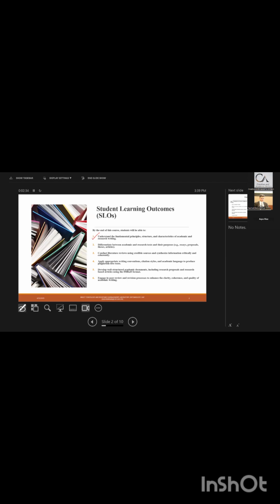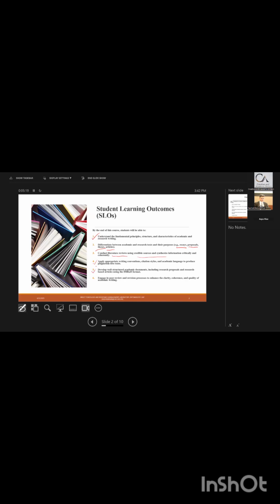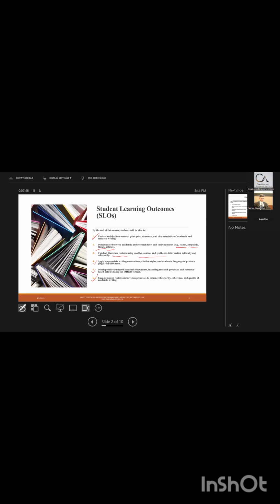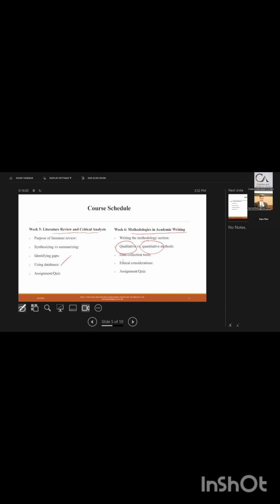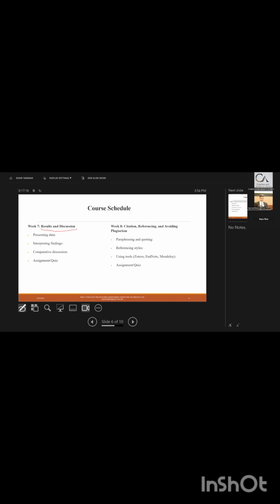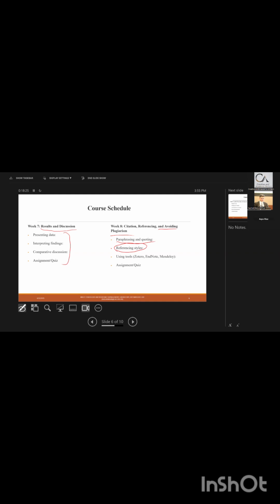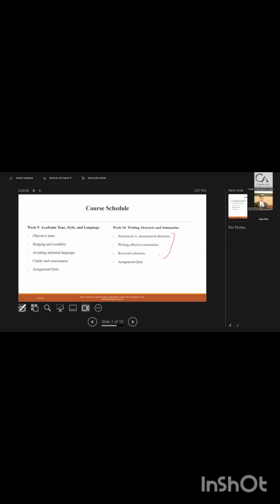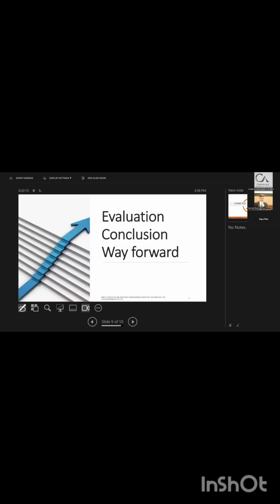Academic and Creative Writing Intro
An introduction to Course, Course objectives and Learning outcomes